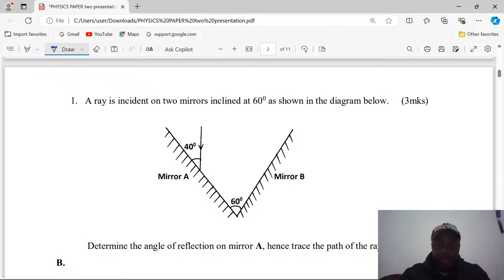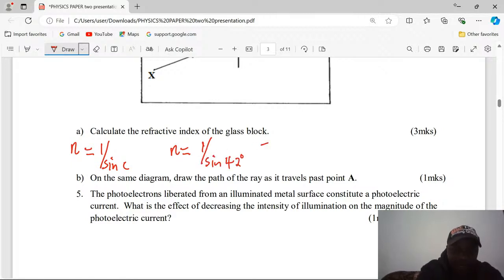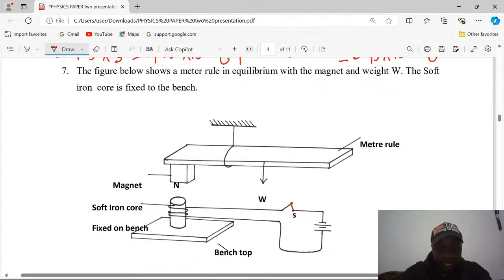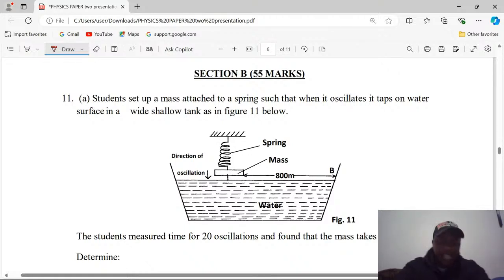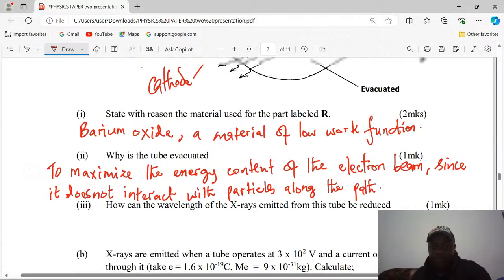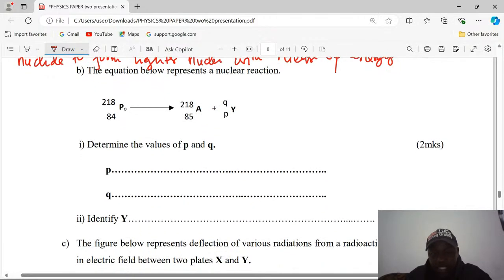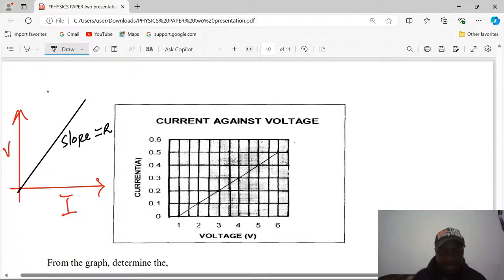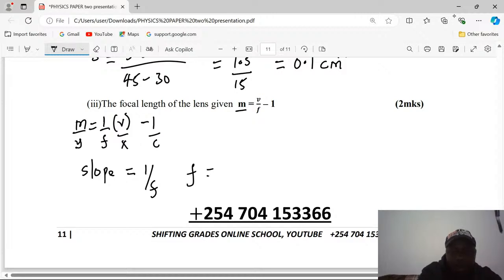PHYSICS PAPER 2 LIVE LESSON PRESENTATION.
SHIFTING GRADES ONLINE SCHOOL